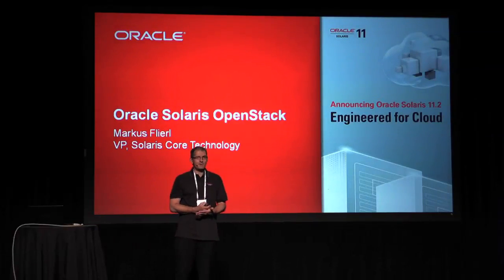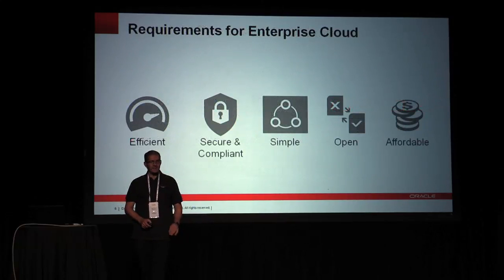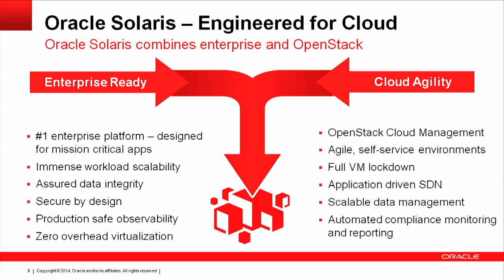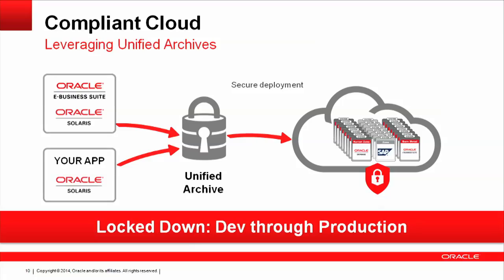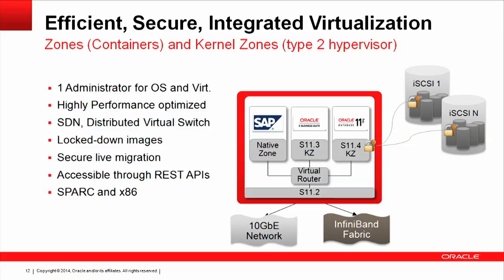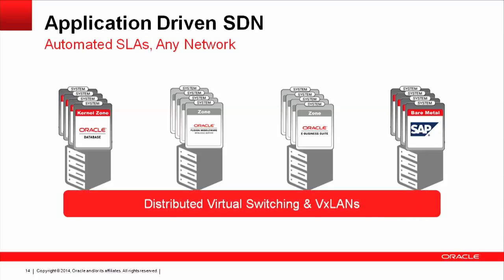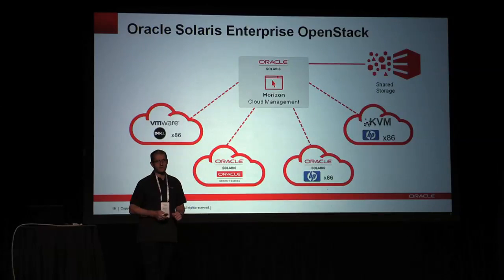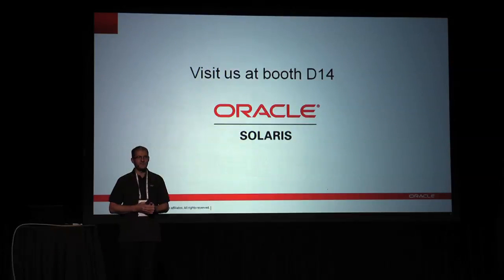Demo Theater [Oracle] Modern Cloud Infrastructure with Oracle Enterprise OpenStack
Modern Cloud Infrastructure with Oracle Enterprise OpenStack features Oracle's Markus Flierl